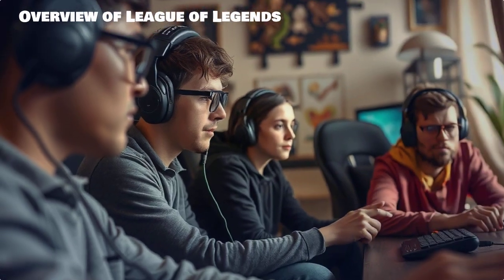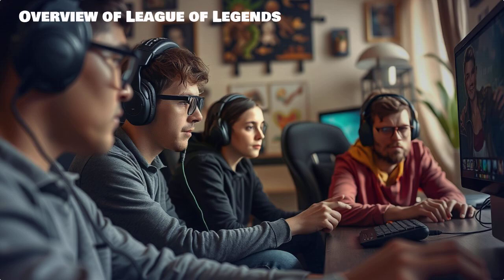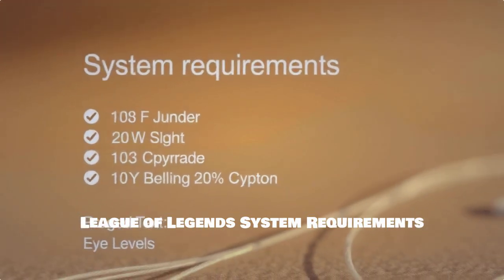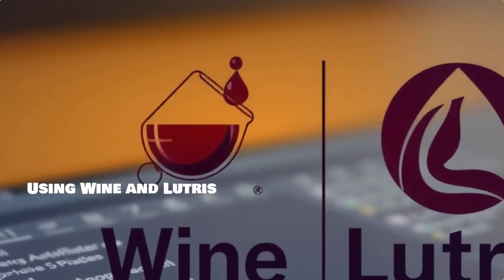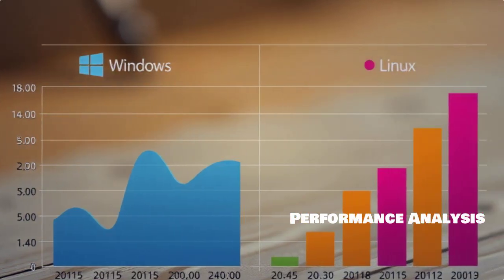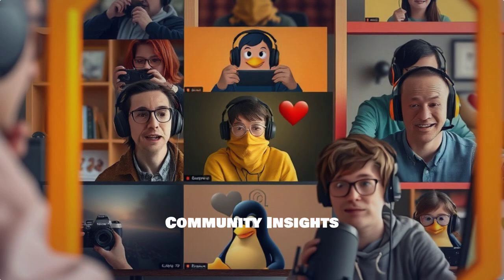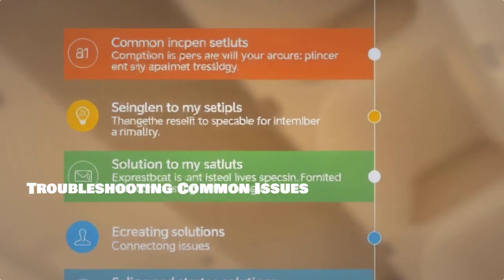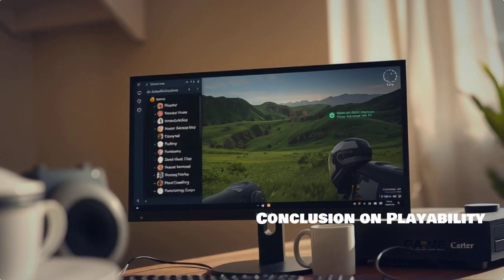Can You Play League Of Legends On Linux 2025?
can you play league of legends on linux, how to play lol on linux 2025, lutris league of legends setup, wine league of legends guide, how to install league of legends on ubuntu, riot vanguard on linux problem, gaming on linux guide, protondb league of legends, is league of legends on linux playable, running windows games on linux, league of legends performance on linux, what you need to play lol on linux, step-by-step guide for lol on linux, fixing league of legends on lutris